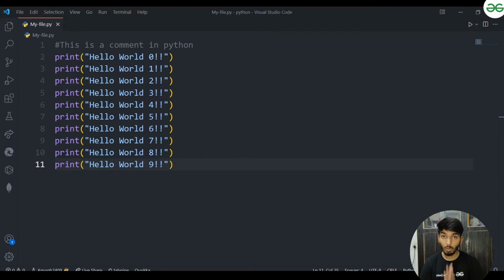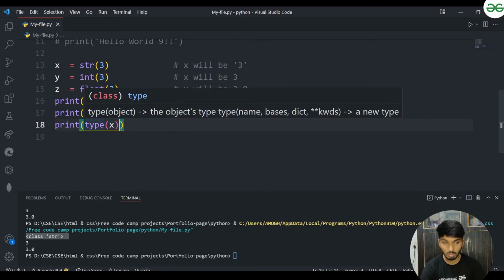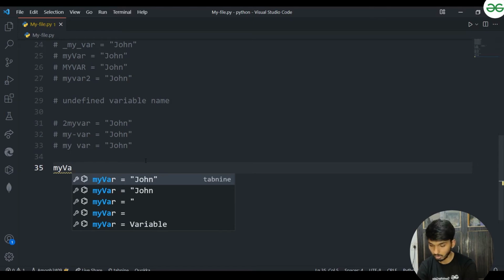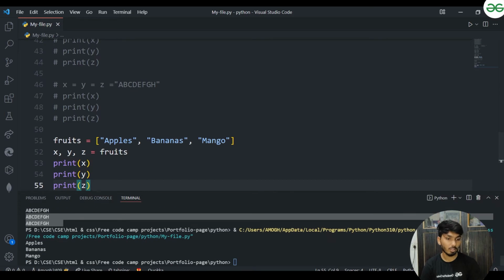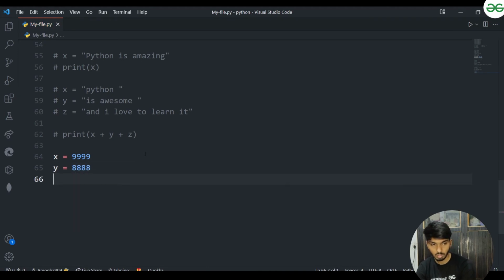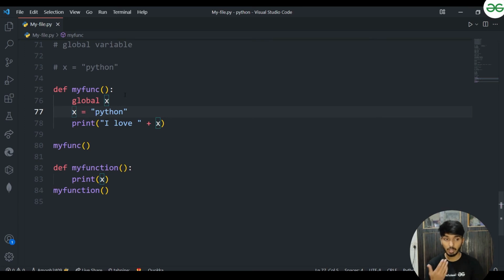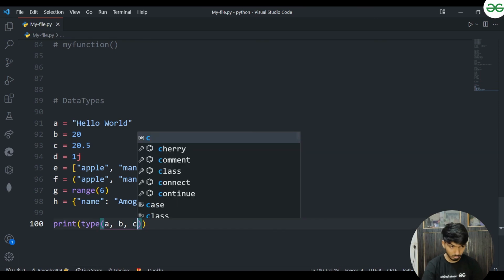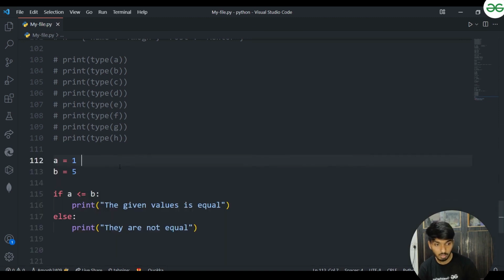Variables Datatypes and Conditional statements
In this lesson we will understand the basics of python language where we discuss about variables, datatypes as well as about conditional statement we will learn about variables what is the use of variables why variables is very important